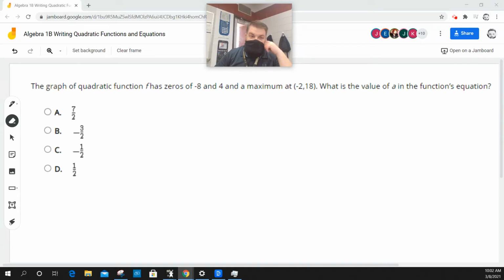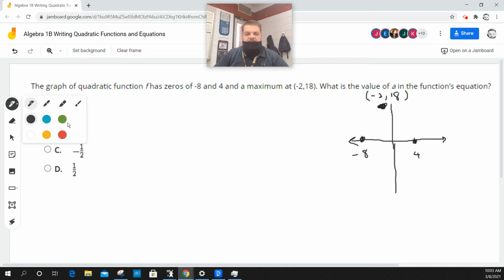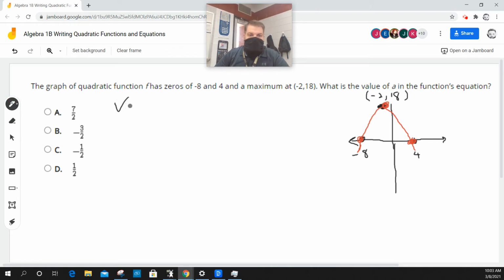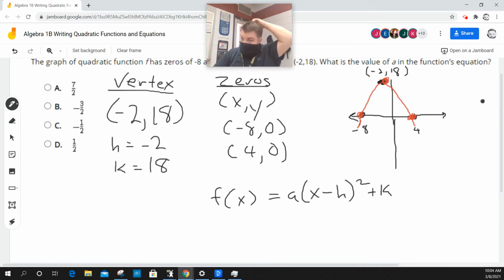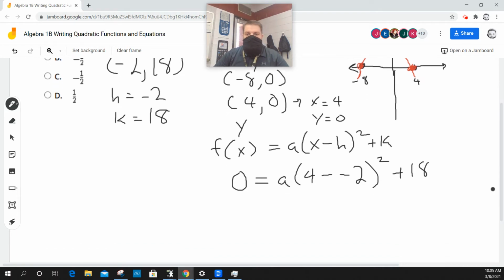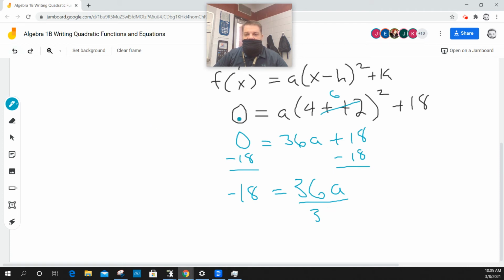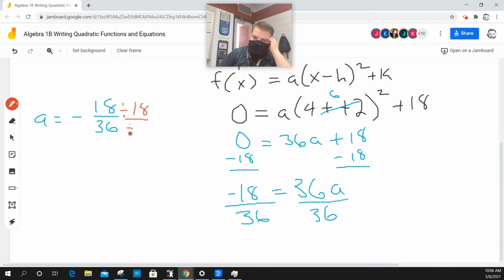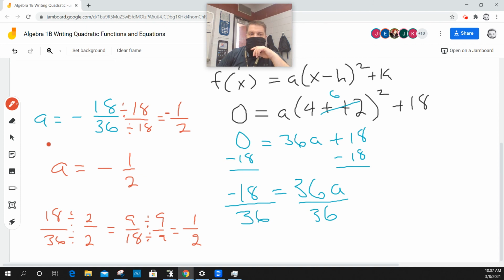Algebra 1B Writing Quadratic Functions and Equations Example 10